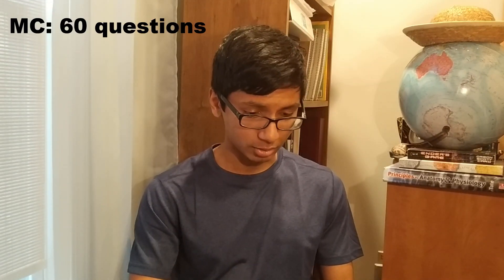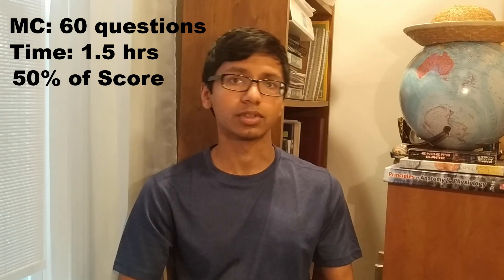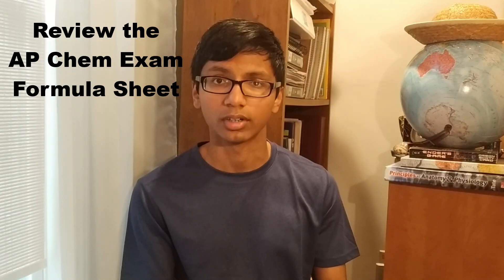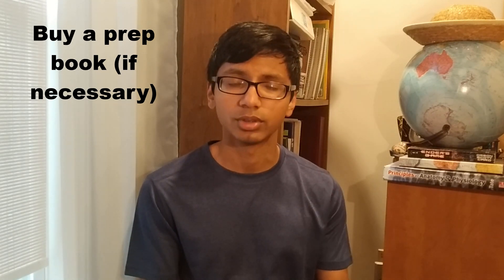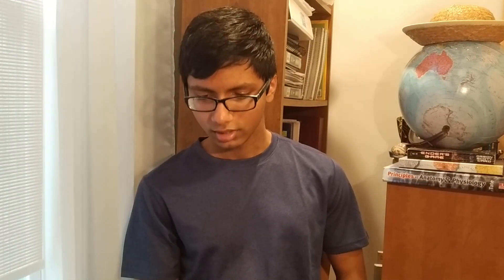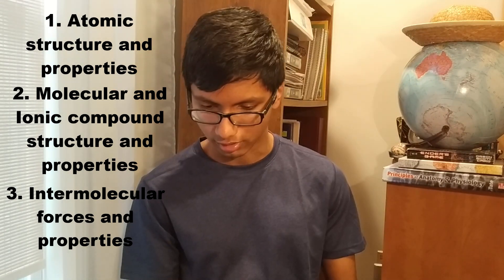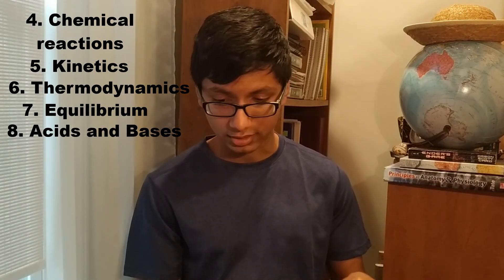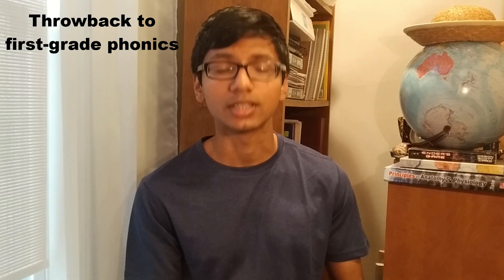How I Got a 5 on the AP Chemistry Exam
What up guys and girls! In today's monologue, I discuss how I got a 5 on the AP Chemistry Exam. I review format, strategies, tips, and topics for the one of Collegeboard's most difficult science exams.

RIP Kobe and all those in the helicopter crash... This just hurts man

Timestamps so you don't waste your life:
0:54 - Format
2:00 - Prep Book
2:36 - How to approach exam
3:42 - Why Chem be so hard
5:11 - How to study for the exam
6:00 - Content layering
7:29 - Topic overview and what I found most difficult
8:57 - General Tips